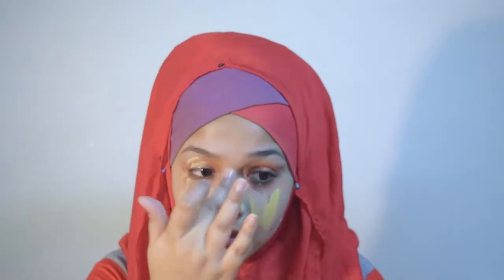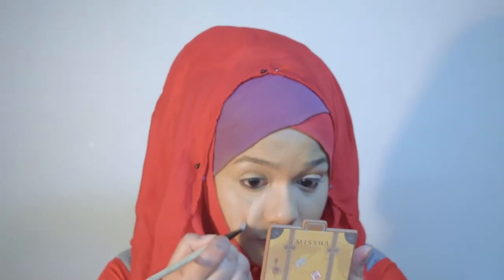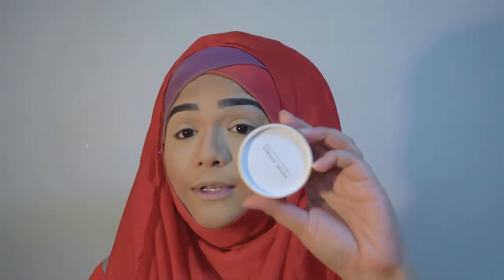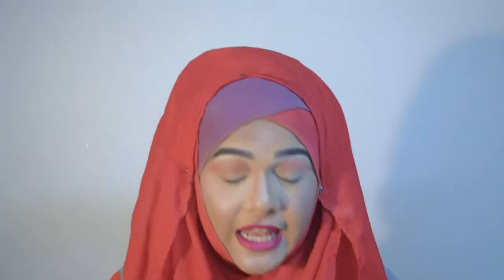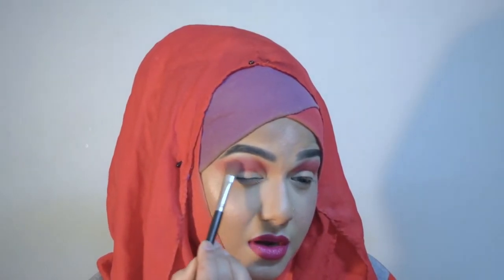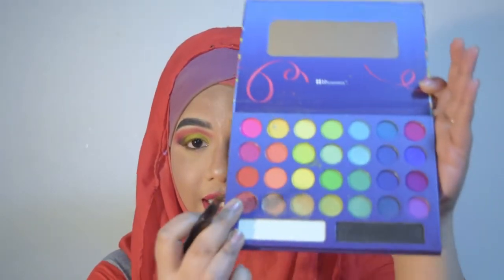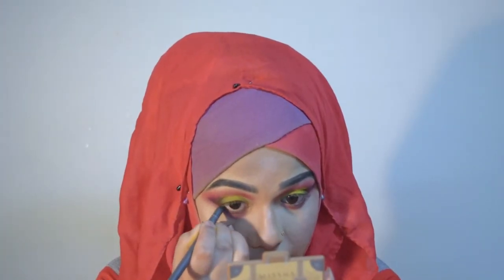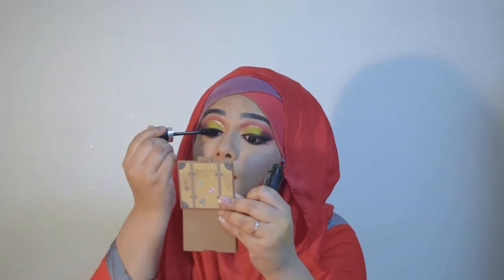Bangladeshi/ South Asian Bridal Makeup Inspired Tutorial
Products used:
Maybelline UK babyskin pore eraser
L.A. Girl Cosmetics hd pro concealer in orange & red
MISSHA 미샤 m radiance foundation
@missha.official perfect concealer
@missha.official pro touch face powder
catrice all round concealer
@catrice.cosmetics ultra black waterproof mascara
ETUDE 에뛰드 face designing contour palette
Nature Republic Shine blossom blusher no 02
@naturerepublic_kr melting tint 05
토니모리 - Tonymoly lovely eyebrow pencil 01
@tonymoly.official gel eyeliner 01
It's skin 잇츠스킨 babyface creamy lip liner 01
@itsskin.socialog life color lip crush matte 04
BH Cosmetics
더페이스샵 (THEFACESHOP) single eyeshadow rd 01 & 02
@thefaceshop.official pencil eyeliner 01
@thefaceshop.official pure sauvages lashes no 10